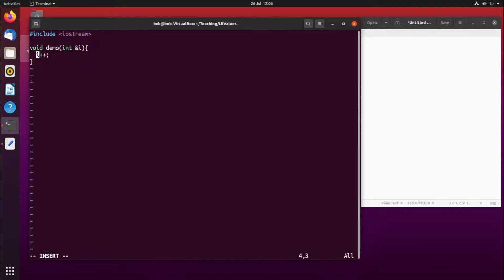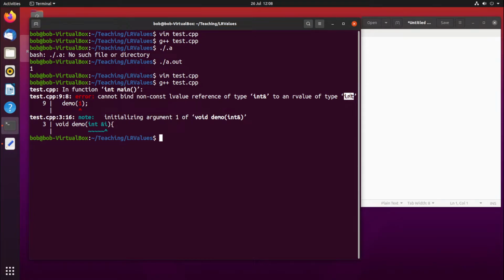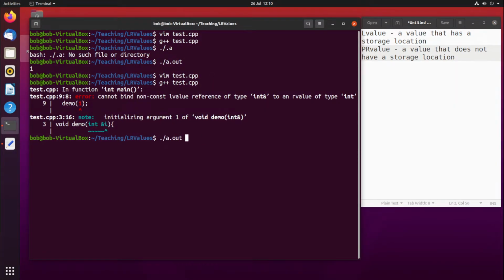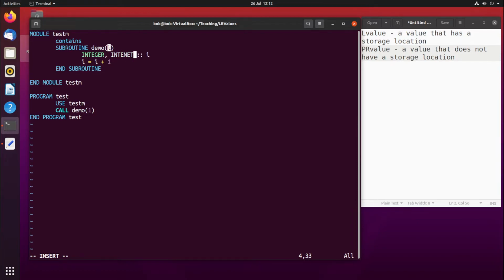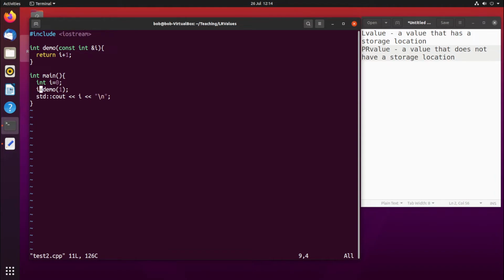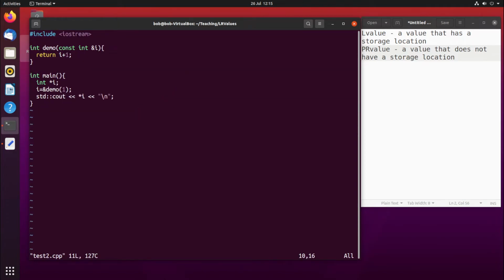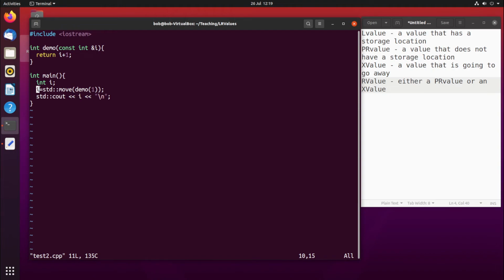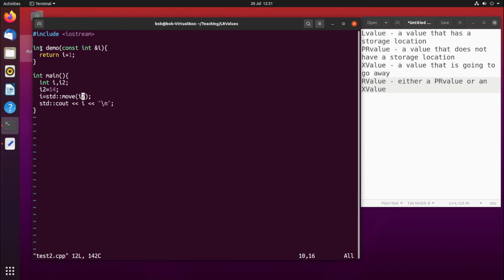Inside the Black Box - L and R Values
When learning to program you one of the first annoying but important concepts that you come across is the difference between l-values (things that can have data stored to them) and r-values (basically things that can't) and you can easily write code that feels like it should work but doesn't because you confuse the two. Here we go into a quick description of what they are, why they are different and why getting them mixed up can lead to problems.